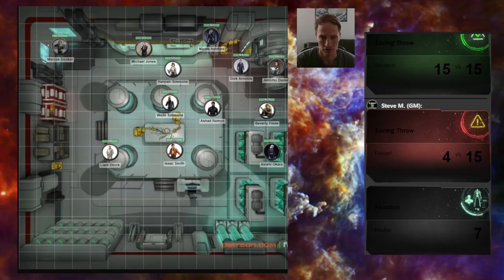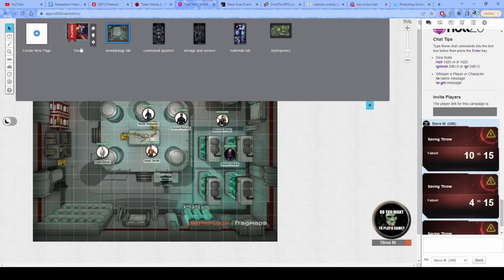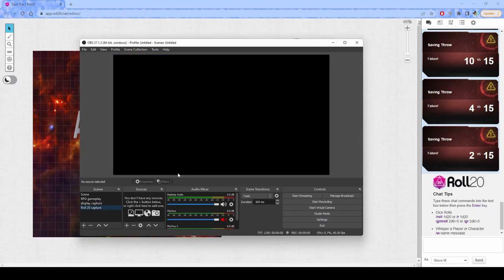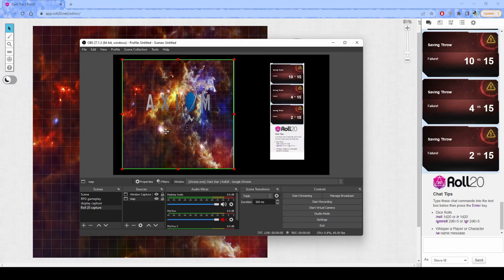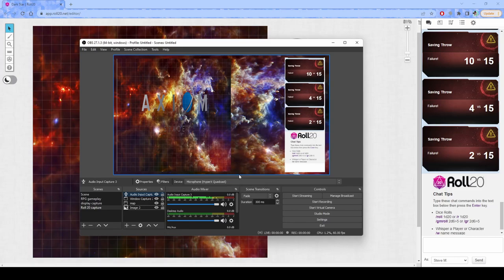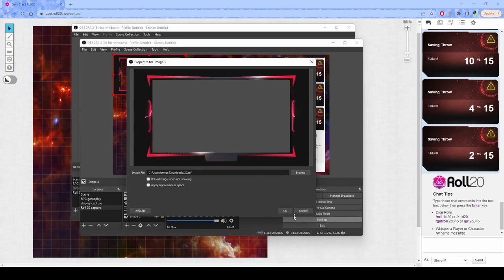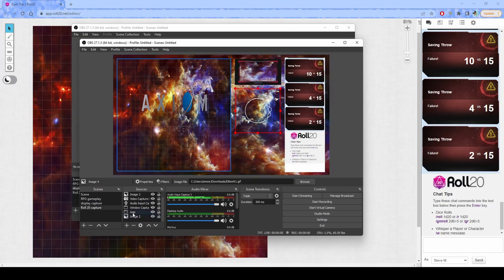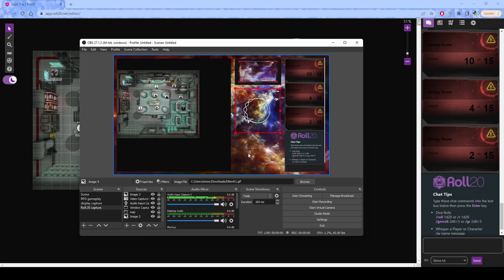How To Record Roll20 Games In OBS Like A Pro For YouTube Or Twitch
Set up your OBS (Open Broadcast Studio) to record from a player perspective while you DM, and add animations and webcams to look like your favorite streamer or rpg YouTuber.